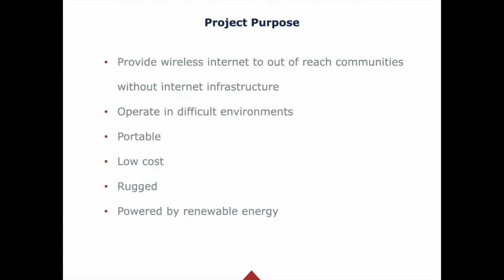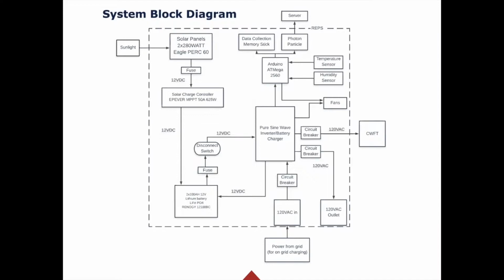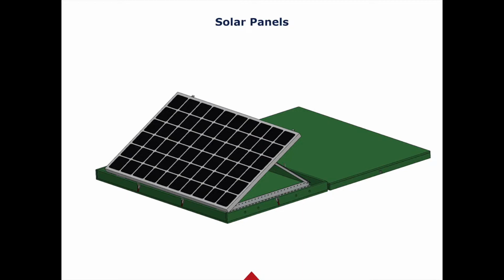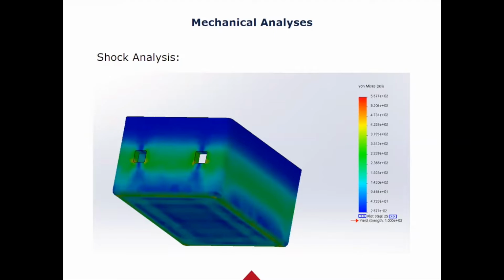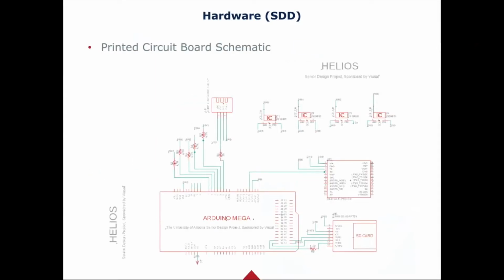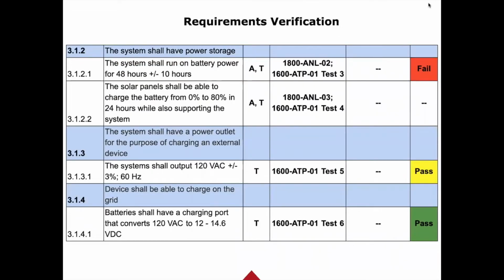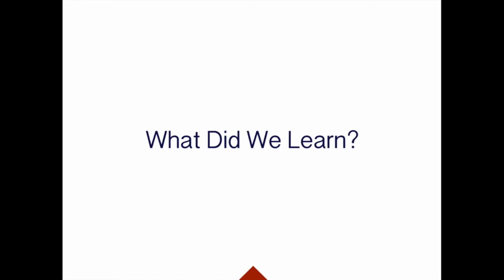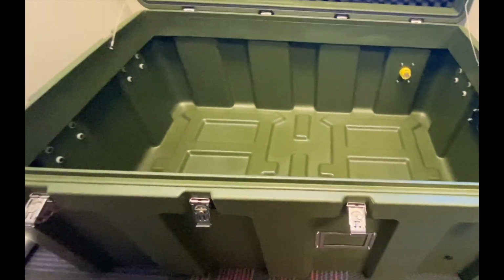Team 19002 - Off-Grid Community Wi-Fi Terminal